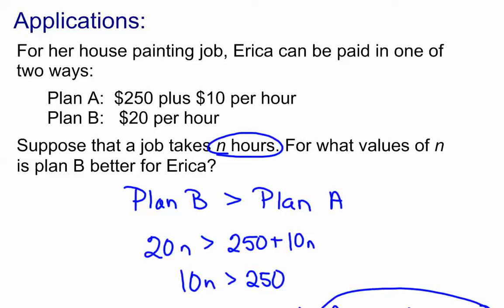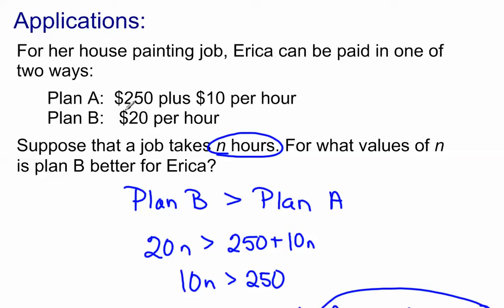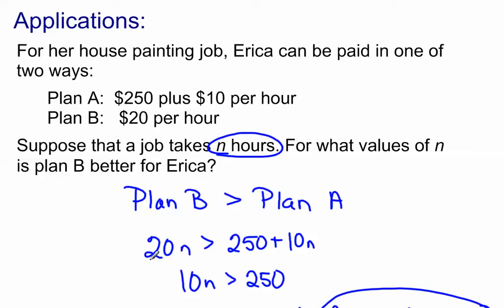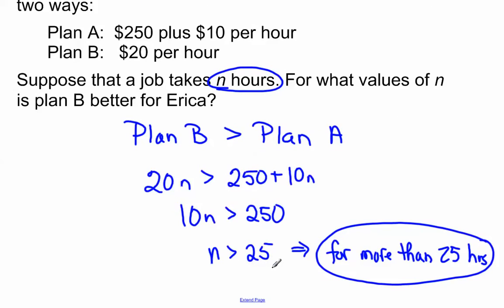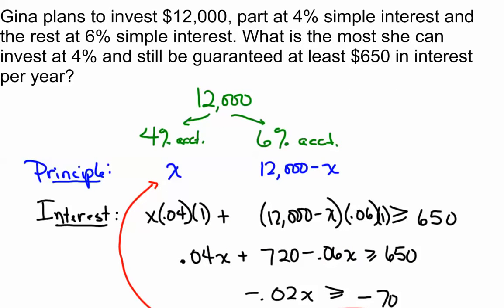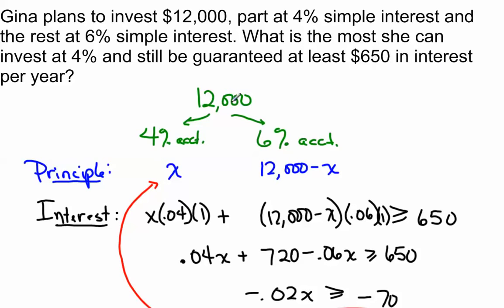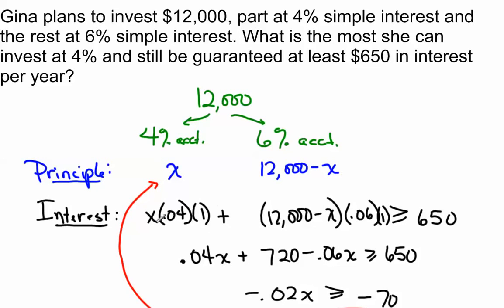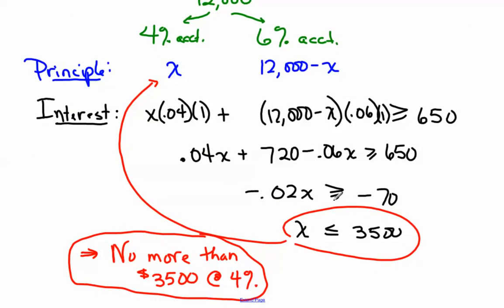1 6c Linear Inequality Applications